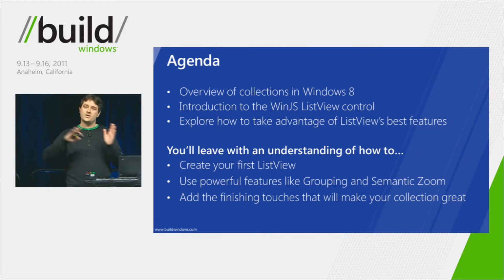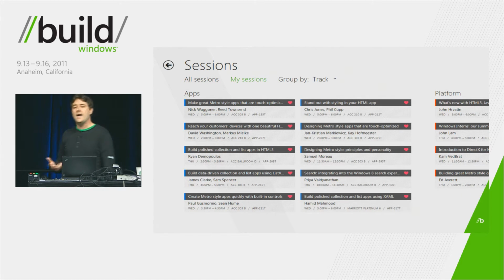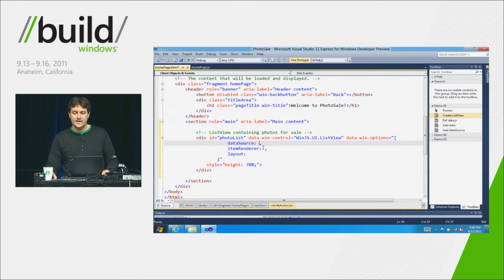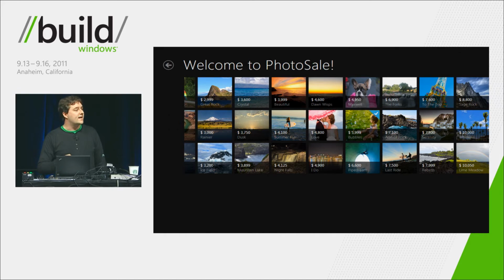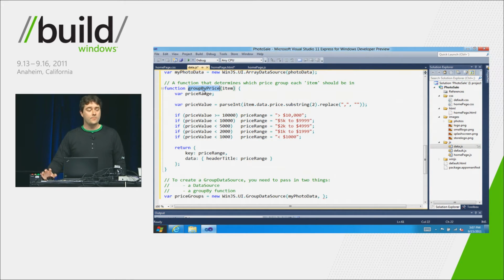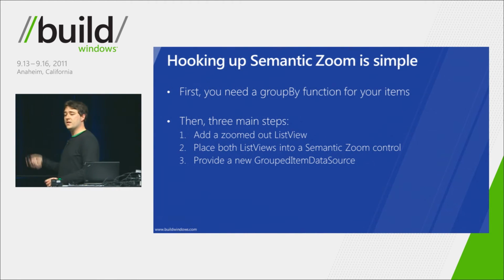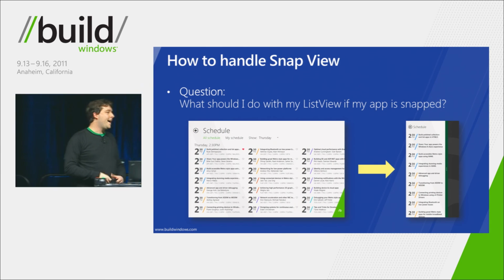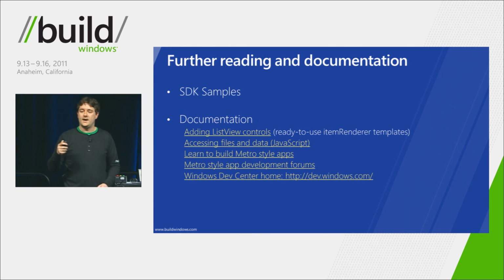Build polished collection and list apps in HTML5